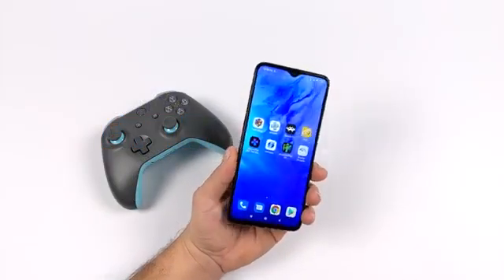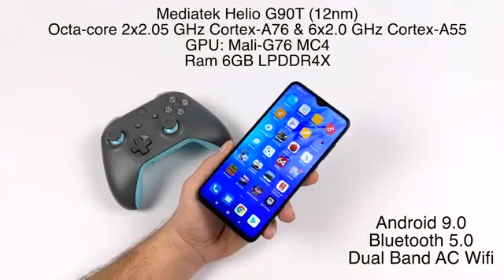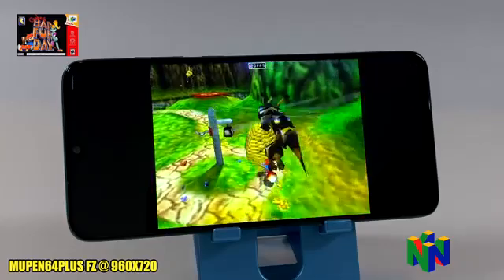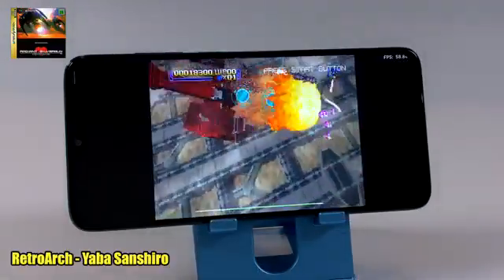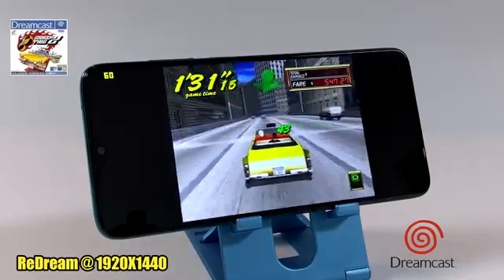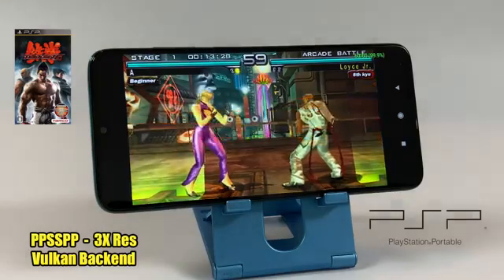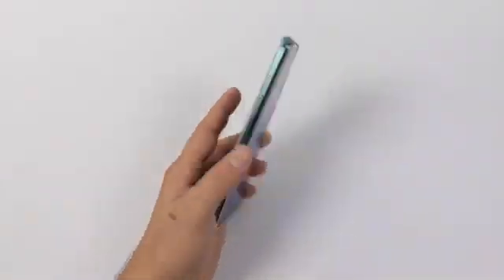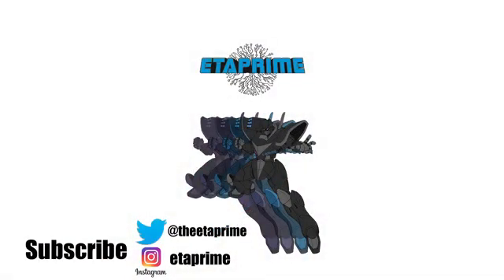Xiaomi REDMI NOTE 8 Pro Emulation Test Helio G90T Performance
In this video, I test out some emulation performance on the new Xiaomi Redmi Note 8 Pro
Powered by the Mediatek Helio G90T this $200 device is amazing! Can it handle Gamecube using the Dolphin emulator, Dreamcast using the REDREAM emulator, PSP with PPSSPP, N64 using Mupen64 or even Sega Saturn? Let's find out.

Xiaomi Redmi Note 8 Pro Specs:

CPU: Mediatek Helio G90T (12nm)
Octa-Core A76 2 x 2.05 GHz  & A55 6x2.0 GHz
GPU: Mali-G76 MC4 @ 800MHz
RAM 6-8GB LPDD4X
Storage: 64-128GB + Micro SD Up To 256 GB
DISPLAY:  6.53 Inch IPS LCD @ 1080 x 2340
Battery: 4500 mAh With 18W Fast Charging
Connectivity: 802.11 a/b/g/n/ac + BT 5.0 + A-GPS
OS: Android 9.0 With MIUI 11